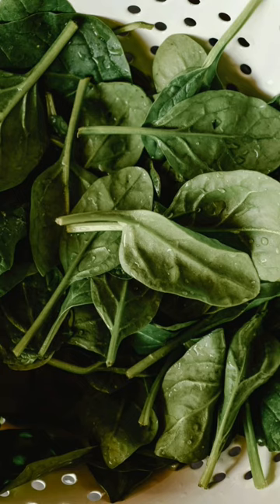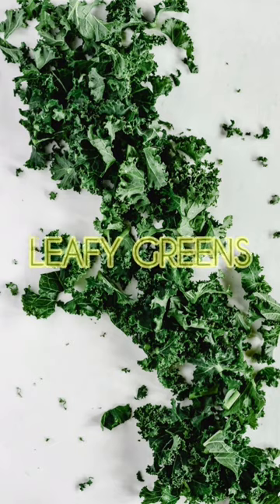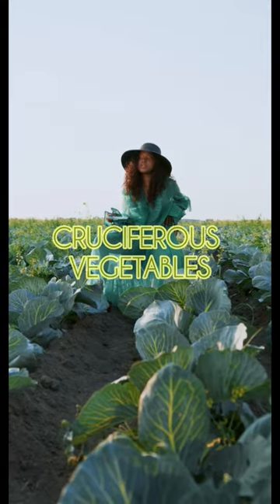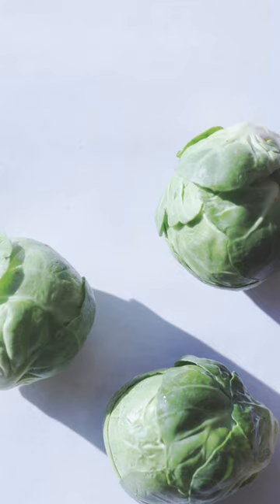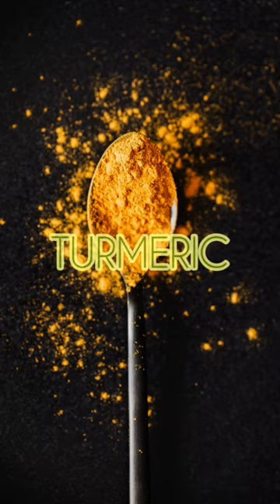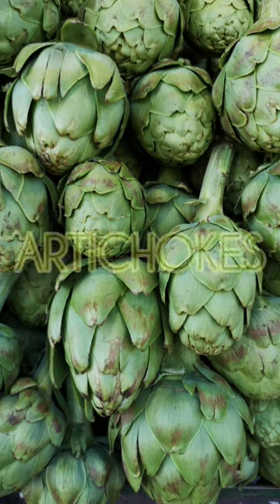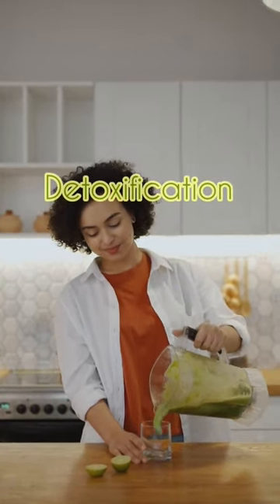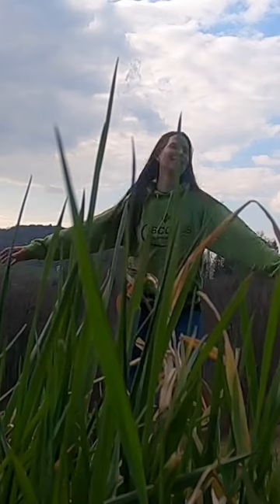DETOX FOODS 🫚 (1min. guide)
1. Leafy Greens: Spinach, kale, and Swiss chard are rich in chlorophyll, which helps detoxify the body and support liver function.
2. Citrus Fruits: Lemons, limes, oranges, and grapefruits are high in vitamin C and antioxidants, which support the liver's detoxification processes.
3. Berries: Blueberries, strawberries, raspberries, and blackberries are packed with antioxidants that help neutralize toxins and reduce inflammation.
4. Cruciferous Vegetables: Broccoli, cauliflower, cabbage, and Brussels sprouts contain compounds that support liver detoxification and promote overall health.
5. Garlic: Garlic contains sulfur compounds that support liver function and help the body eliminate toxins.
6. Turmeric: This spice contains curcumin, which has powerful anti-inflammatory and antioxidant properties that support detoxification.
7. Ginger: Ginger helps stimulate digestion, improve circulation, and support liver function, making it a great addition to a detox diet.
8. Green Tea: Green tea is rich in antioxidants called catechins, which help support liver function and promote detoxification.
9. Artichokes: Artichokes contain compounds that support liver health and promote the production of bile, which aids in digestion and detoxification.
10. Avocado: Avocados are rich in healthy fats and antioxidants that support liver health and help the body eliminate toxins.